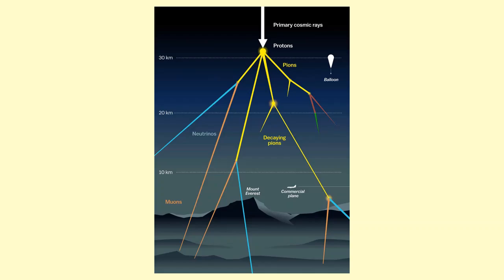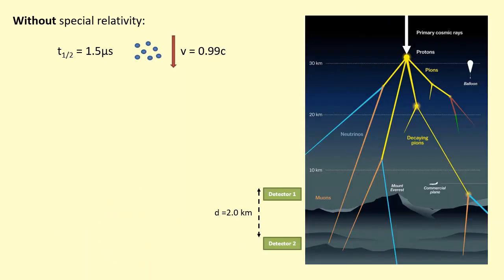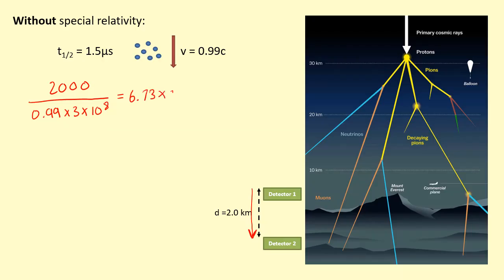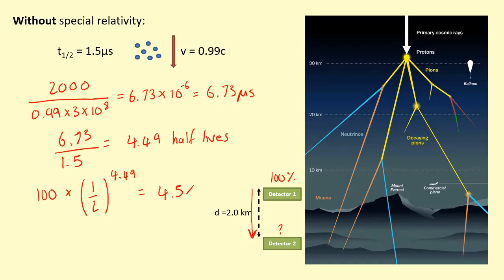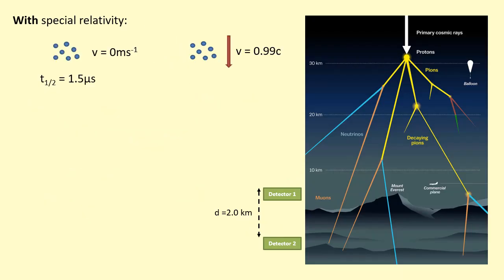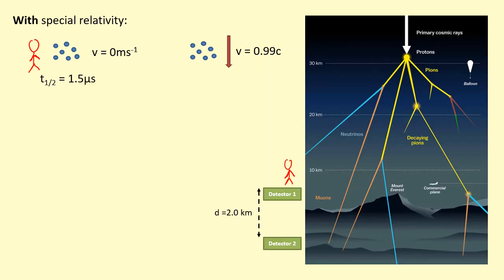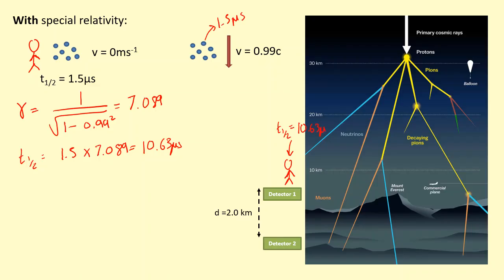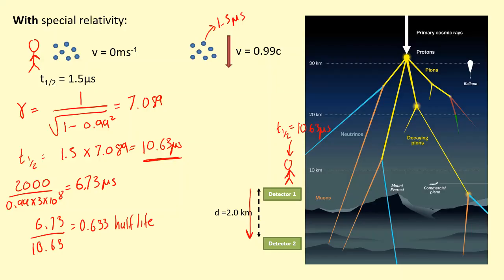14.23 What is the evidence for Special Relativity? (Time Dilation and Muon Decay)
What are cosmic muons? - 0:00
Cosmic muons without special relativity - 0:46
Cosmic muons with special relativity - 2:31
Questions - 5:19
Answers - 5:24

AQA, A-level Physics, Optional unit, Turning points in physics, Special relativity, Frames of reference, Absolute motion , Relative motion, Michelson-Morley Experiment, Invariance of the speed of light, Maxwell's equations, time dilation, length contraction, principle of relativity, mass-energy equivalence, E=mc^2, Bertozzi Experiment .